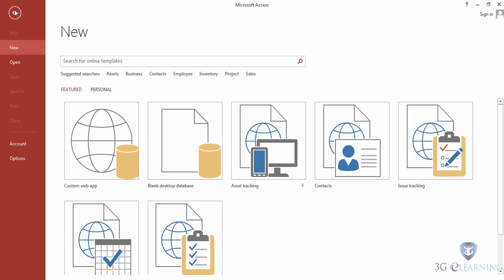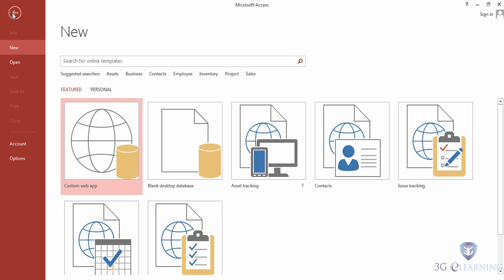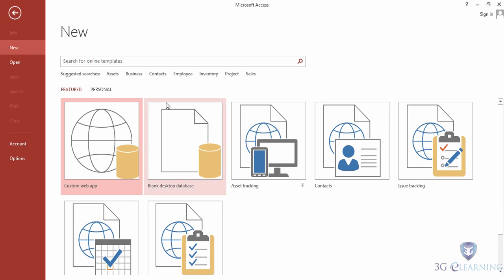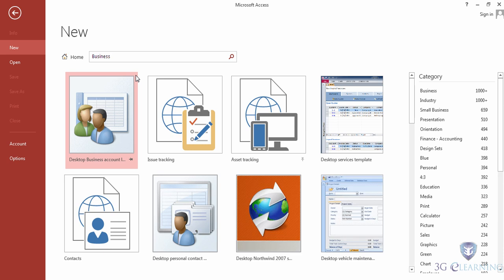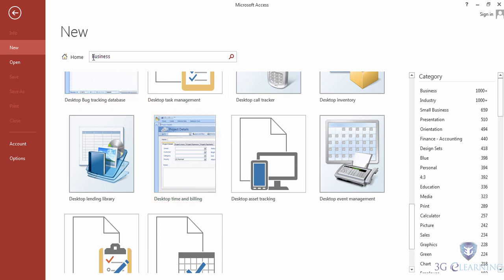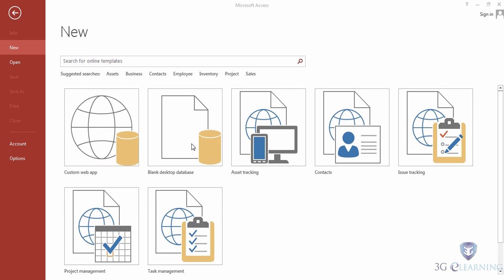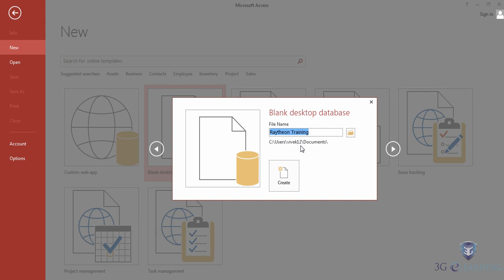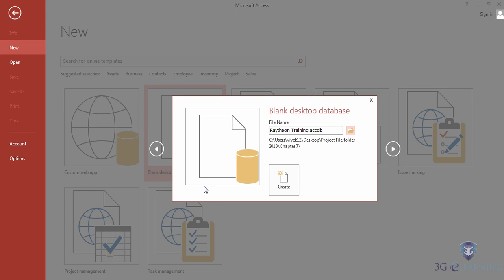WHAT'S NEW IN ACCESS 2013 1